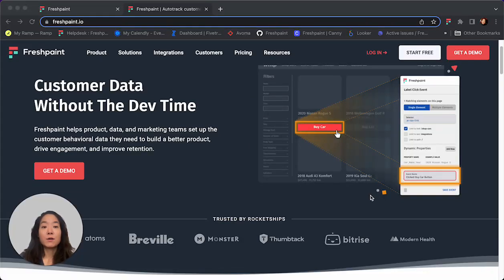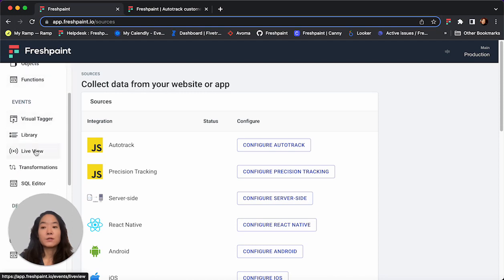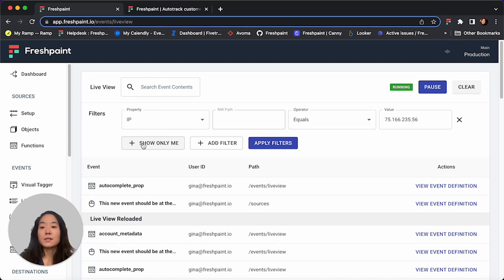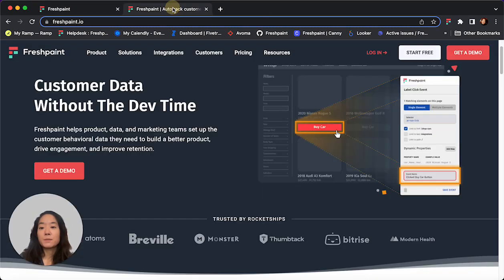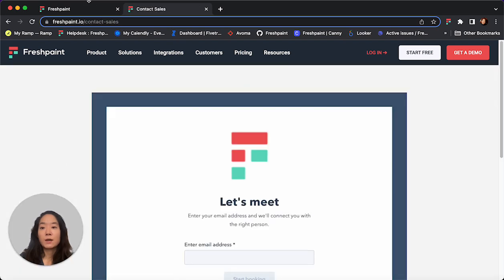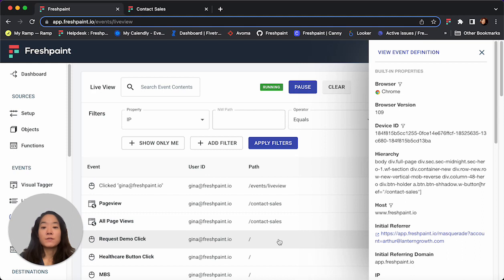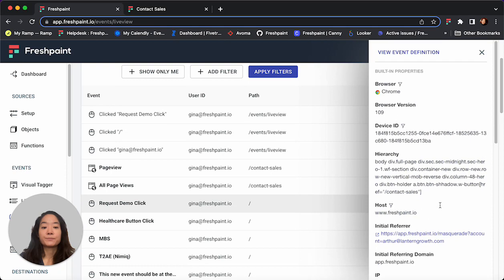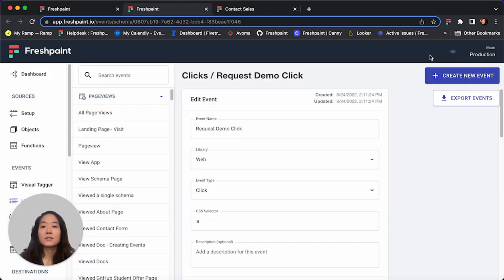Using Live View to Test an Event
In this tutorial, we'll use Live View to test an Event